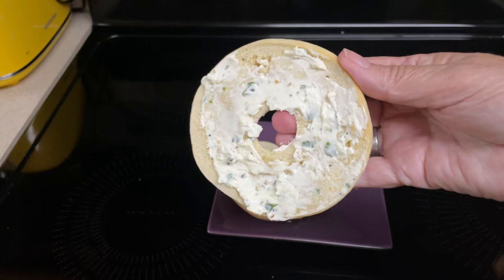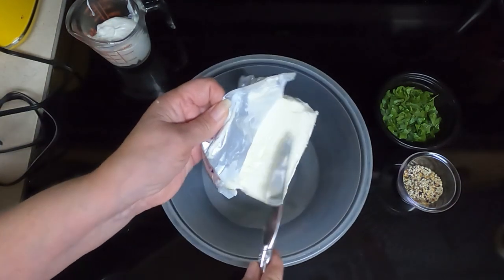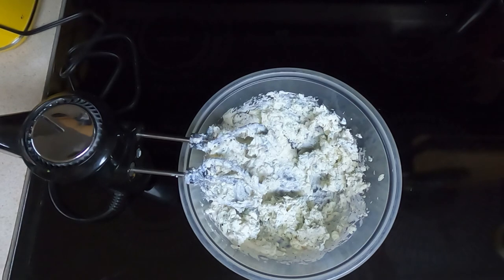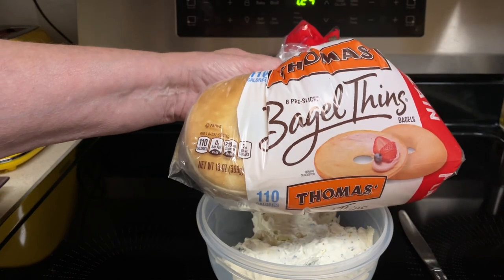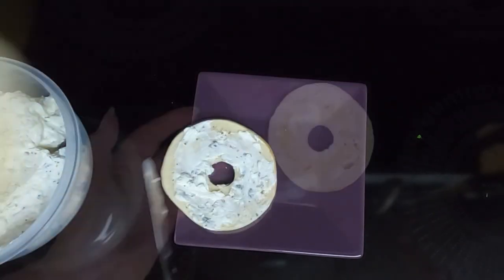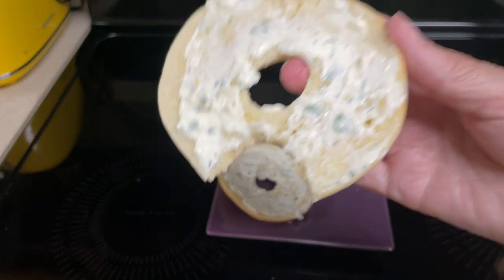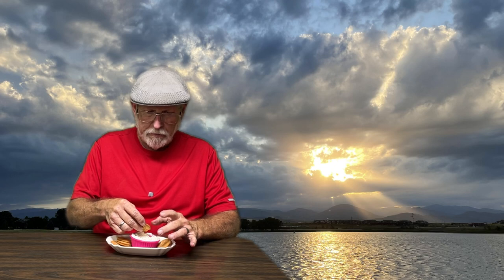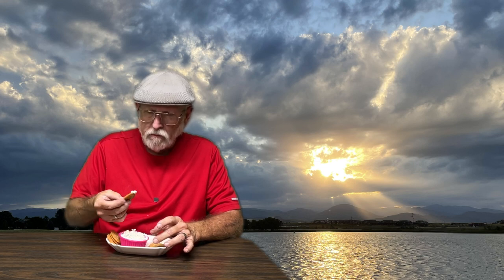Everything But Bagel Cream Cheese Dip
Everything But Bagel Cream Cheese Dip, whether you call it everything but bagel or everything bagel , I call it tasty !
So easy to make and goes good with chips or an a bagel , I’m thinking even a baked potato !

Cooking Equipment:

👉 hand mixer

👉 Redmond toaster

👉 malacasa 8 piece appetizer plates

Recipe:
8 Oz softened cream cheese
1/2 cup sour cream
2 Tb everything bagel seasoning
Handful fresh chopped parsley
Combine all ingredients in a large bowl,
Mix for 2 minutes with a hand mixer until light and fluffy
Transfer to airtight container and refrigerate
*if you want thinner dip add another 1/2 cup sour cream

Homemade everything bagel recipe :
3 Tb sesame seeds (white and black , if you can’t find black , use all white)
2 Tb poppy seeds
1 Tb dried minced onions
1 Tb dried minced garlic
1 tsp coarse sea salt
Add everything to small jar and mix well
Store tightly covered
*optional 3 Tb black sesame seeds